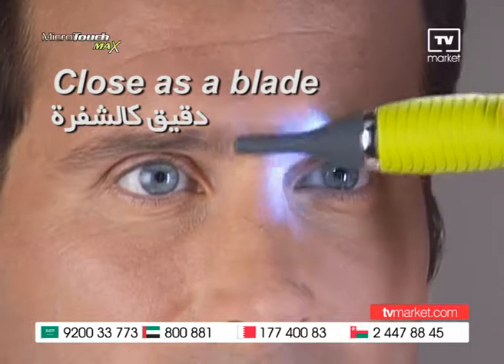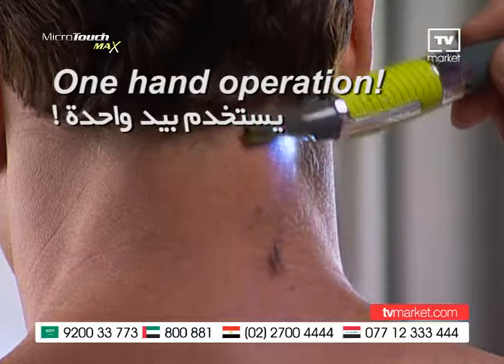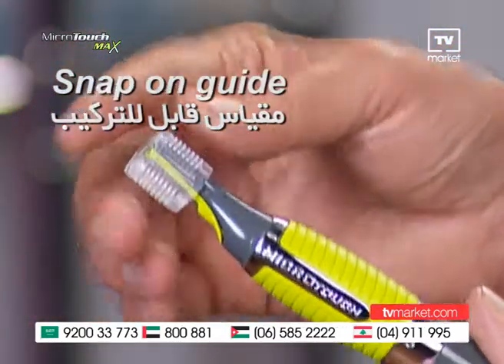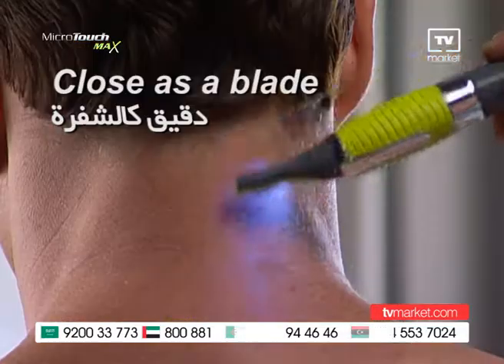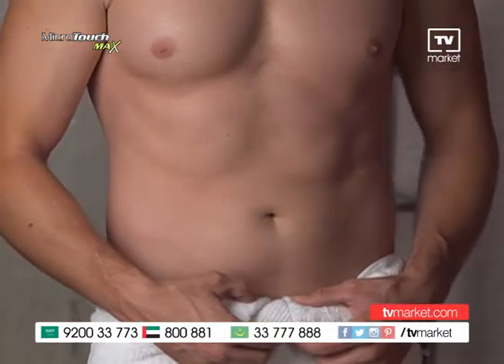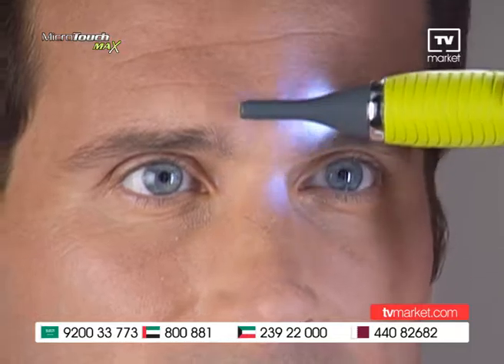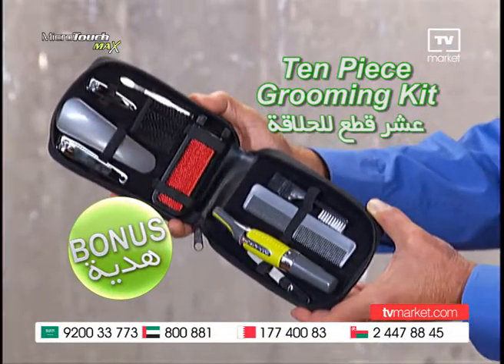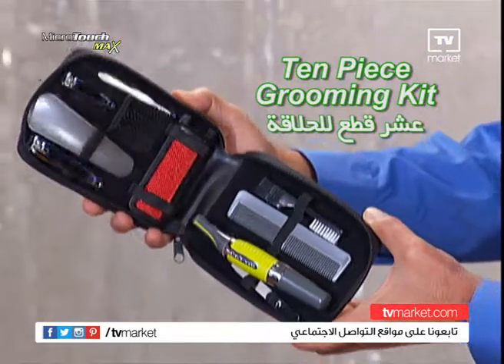Micro touch max ENG